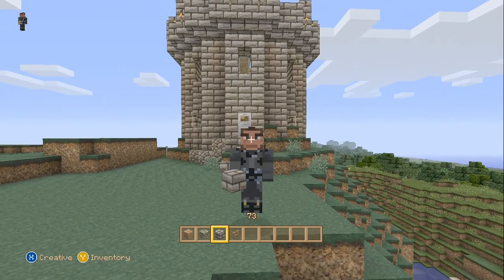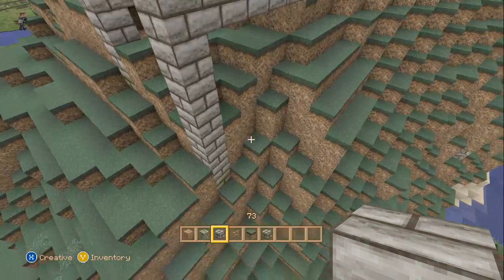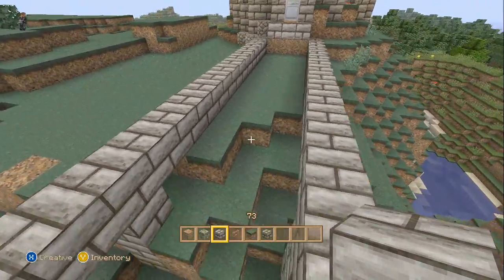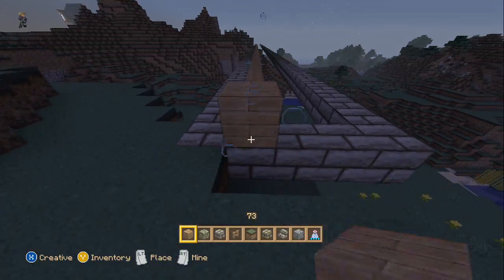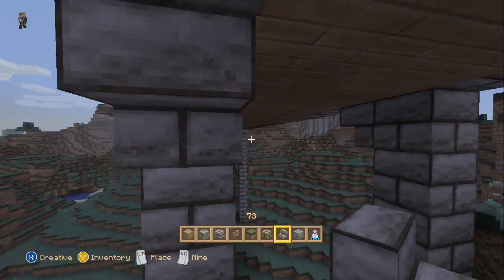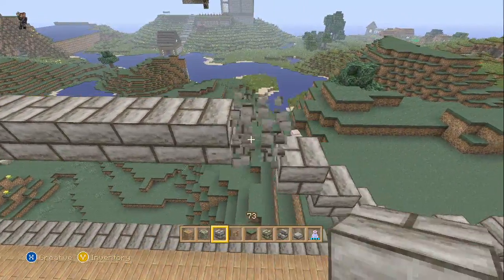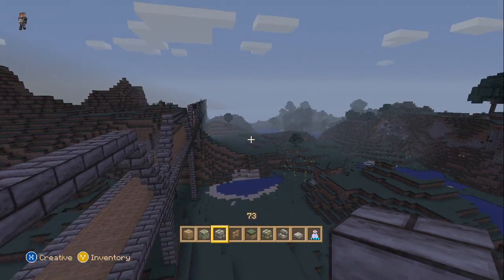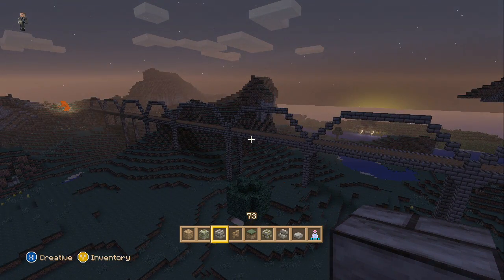Minecraft Mega Builds Ep 2: Bridges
In this episode, I start building a massive bridge!